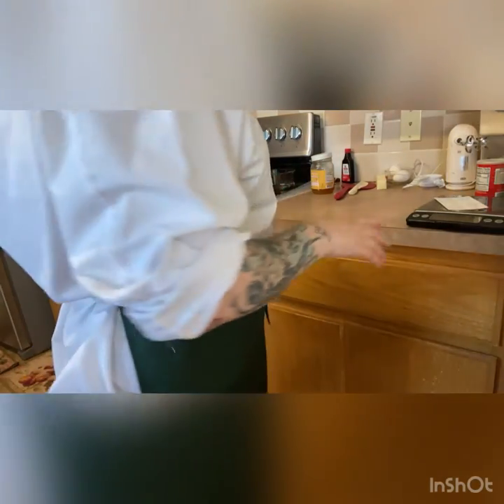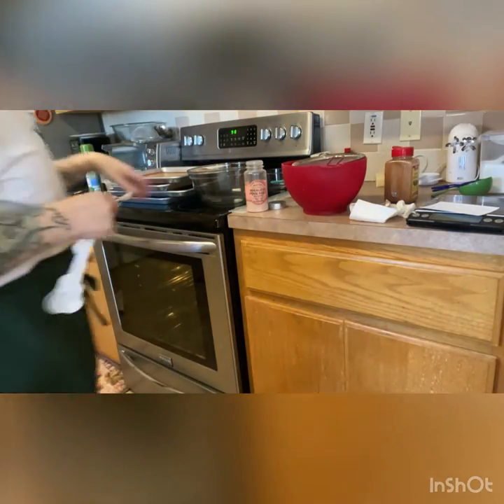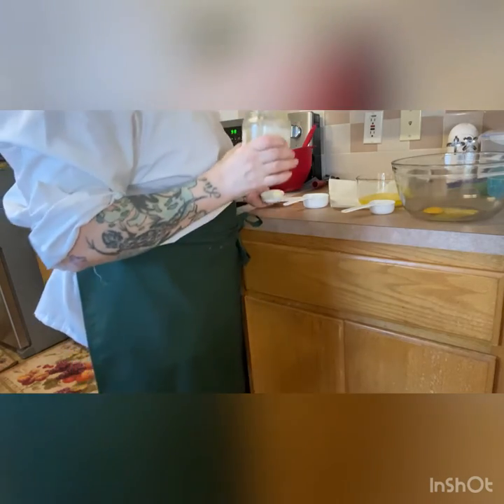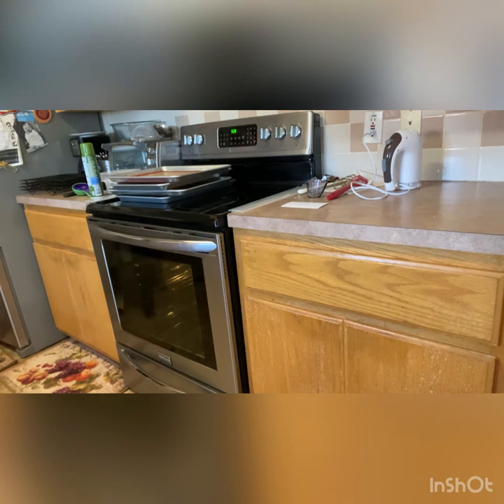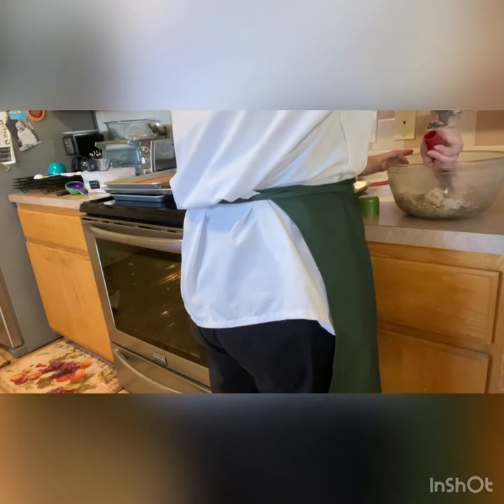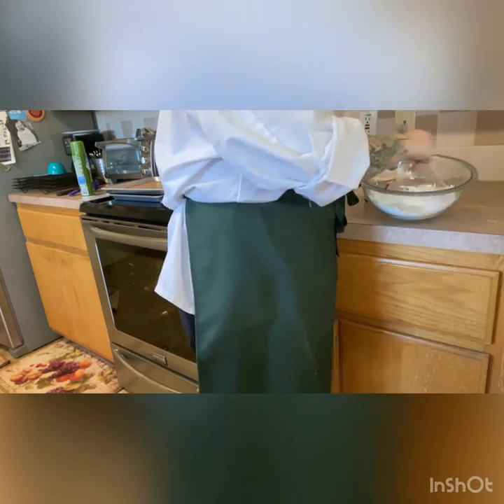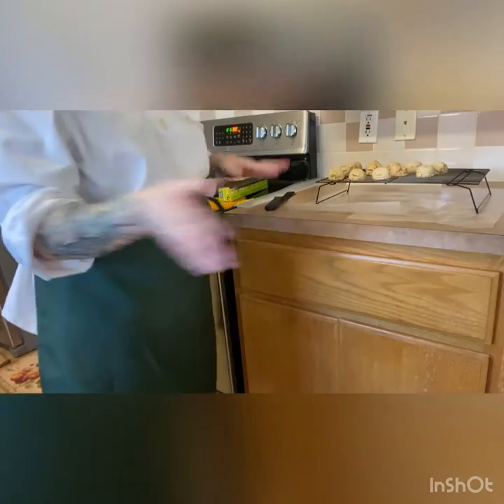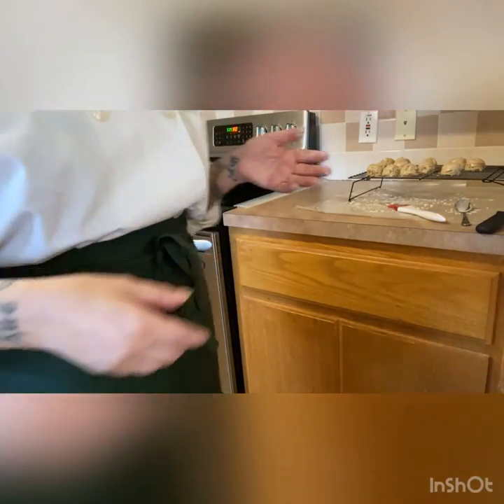FTF Fully Baked: Pryaniki (Russian Gingerbread)!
The holidays are in full swing, which means...MORE SWEETS! In Sam's latest baking vlog, she'll show you a twist on traditional holiday gingerbread\. Watch and find out how to get your sweet on!